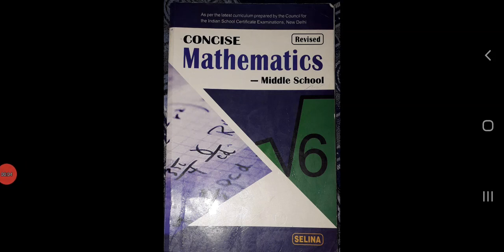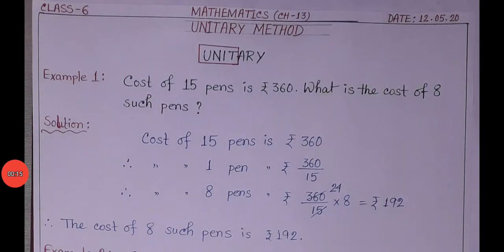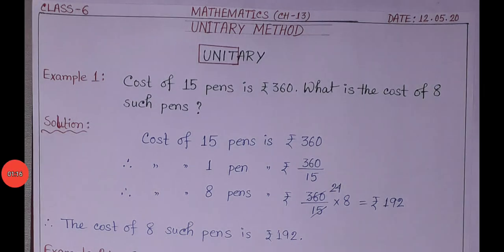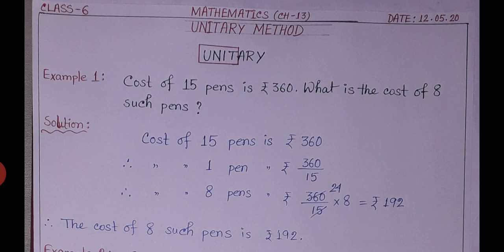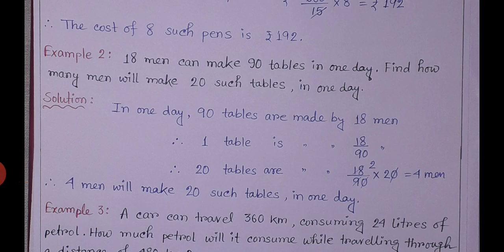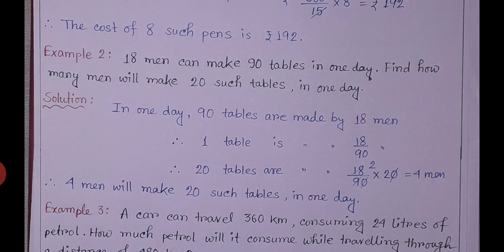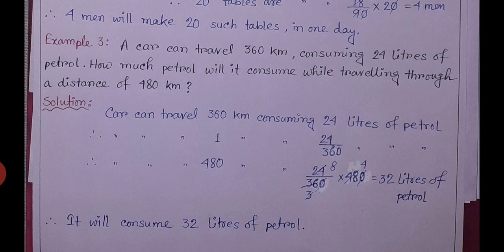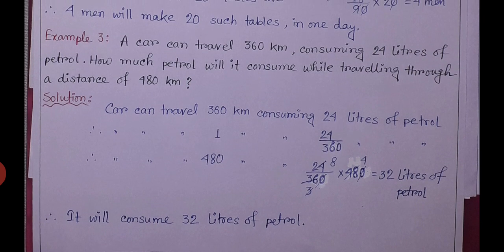UNITARY METHOD | DIRECT VARIATION | ICSE MATH